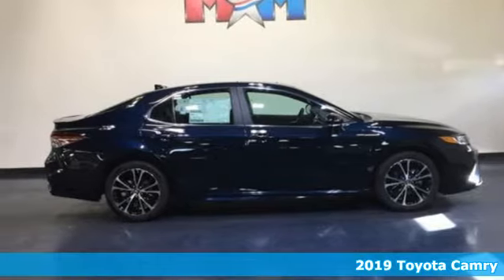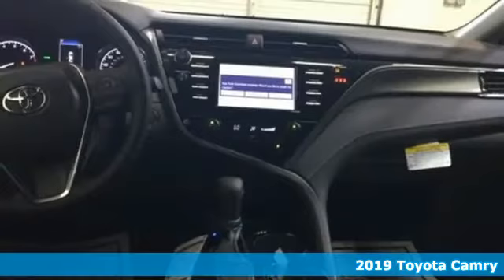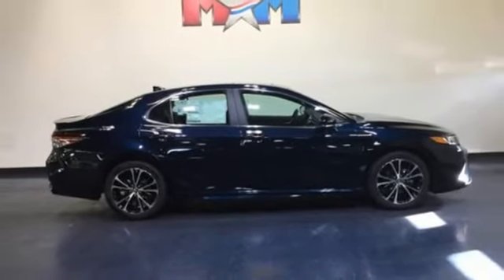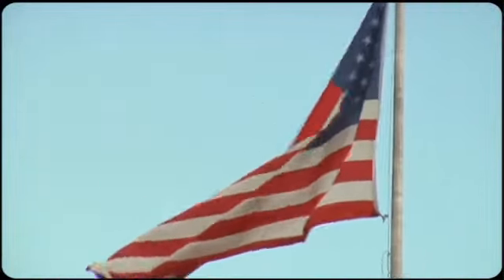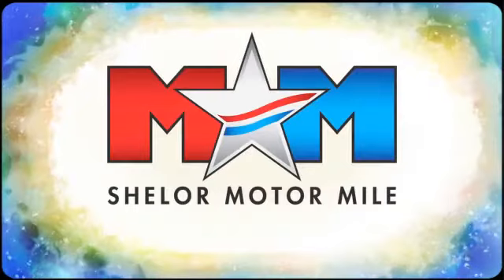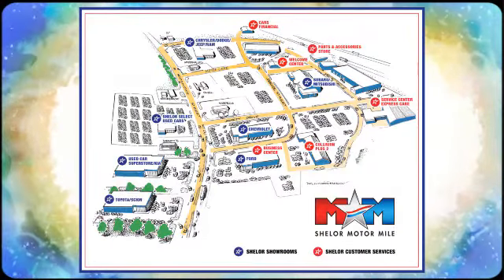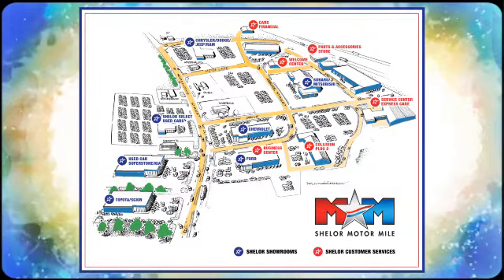New 2019 Toyota Camry Christiansburg VA Blacksburg, VA TY190190 - SOLD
Year: 2019
Make: Toyota
Model: Camry
Trim: SE Auto
Engine: 2.5L 4 Cylinder Engine
Transmission: 8-Speed A/T
Color: GALACTIC AQUA MICA
Interior: BLACK
Stock #: TY190190
VIN: 4T1B11HK3KU691310
Sunroof, Onboard Communications System, ALL WEATHER FLOOR LINER PACKAGE, MOONROOF PACKAGE, Alloy Wheels, iPod/MP3 Input. GALACTIC AQUA MICA exterior and BLACK interior, SE trim. FUEL EFFICIENT 39 MPG Hwy/28 MPG City! SEE MORE!br /br /KEY FEATURES INCLUDEbr /Back-Up Camera, iPod/MP3 Input, Onboard Communications System, Aluminum Wheels. Rear Spoiler, MP3 Player, Keyless Entry, Remote Trunk Release, Child Safety Locks. br /br /OPTION PACKAGESbr /MOONROOF PACKAGE power tilt/slide sunroof and moonroof, ALL WEATHER FLOOR LINER PACKAGE all-weather floor liners and cargo tray. Toyota SE with GALACTIC AQUA MICA exterior and BLACK interior features a 4 Cylinder Engine with 203 HP at 6600 RPM*. br /br /EXPERTS ARE SAYINGbr /Great Gas Mileage: 39 MPG Hwy. br /br /MORE ABOUT USbr /At Shelor Motor Mile we have a price and payment to fit any budget. Our big selection means even bigger savings! Need extra spending money? Shelor wants your vehicle, and we're paying top dollar! br /br /.br / Chevrolet Ford Chrysler Dodge Jeep & Ram prices include current factory rebates and incentives some of which may require financing through the manufacturer and/or the customer must own/trade a certain make of vehicle. Residency restrictions apply see dealer for details and restrictions. All pricing and details are believed to be accurate but we do not warrant or guarantee such accuracy. The prices shown above may vary from region to region as will incentives and are subject to change. Tax DMV Fees & $597 processing fee are not included in vehicle prices shown and must be paid by the purchaser. Vehicle information is based off standard equipment and may vary from vehicle to vehicle. Call or email for complete vehicle specific information.